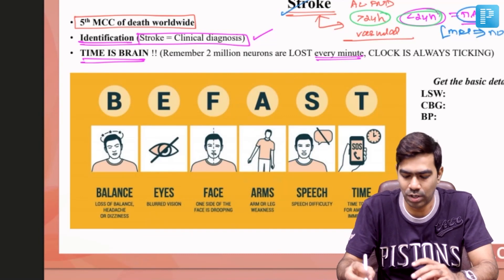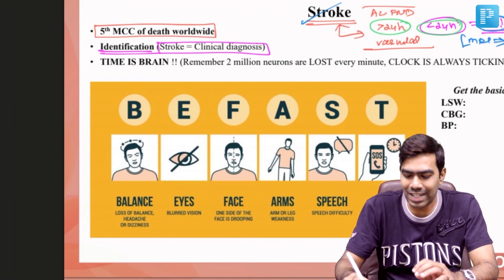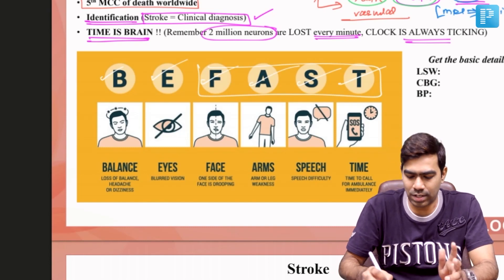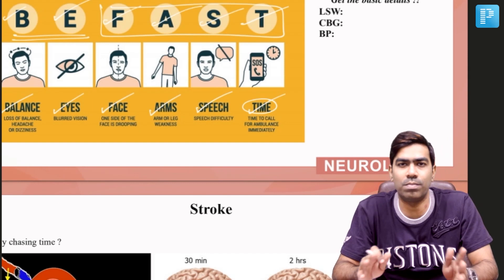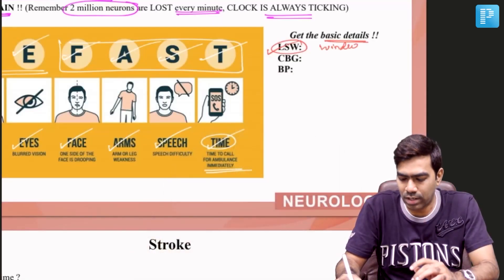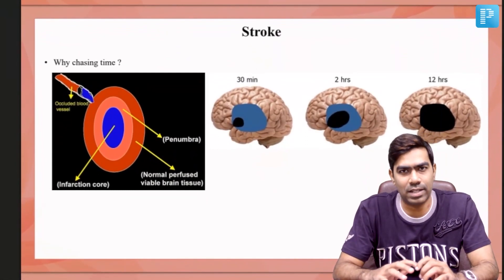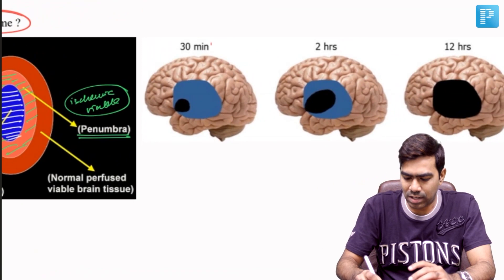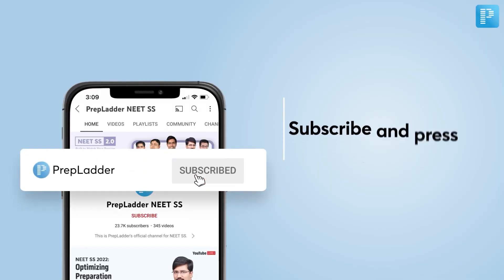Identification of Stroke [General Medicine] - PrepLadder NEET SS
What do you know about the Identification of Stroke? In this video, watch Dr. Dilip Kumar deliver an elaborate lecture on this topic to help in the preparation of Super Speciality in General Medicine.